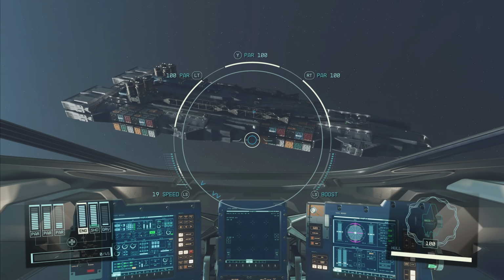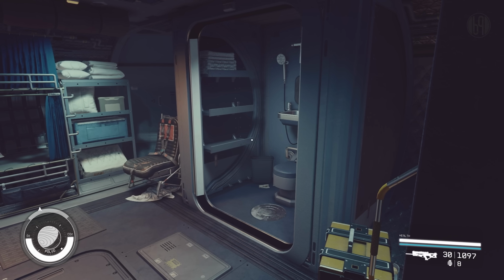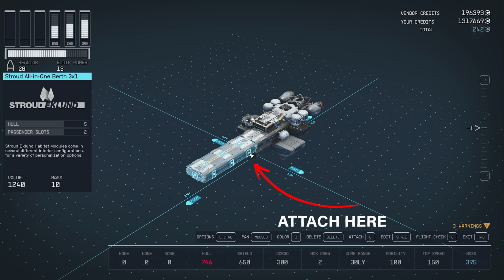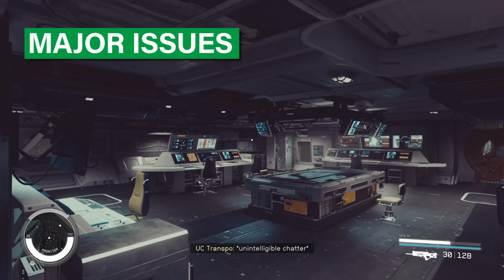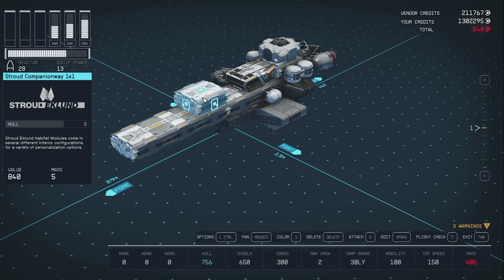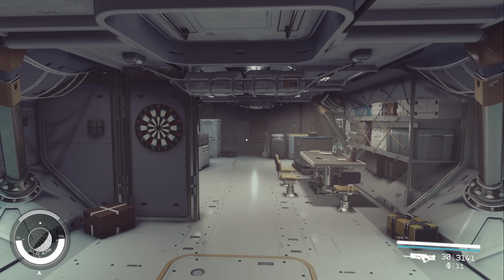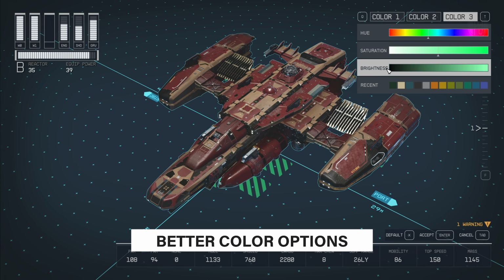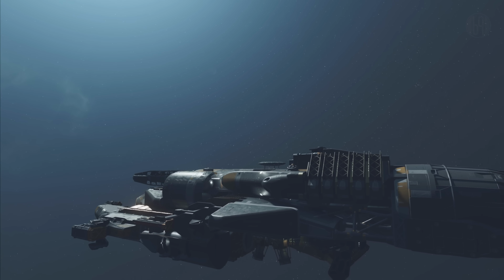Is Starfield's SHIPBUILDER getting IMPROVEMENTS anytime SOON?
Starfield's shipbuilder is a rollercoaster ride of surprises. We're dissecting the messy, confusing world of ship editing, sharing our wishlist for fixes, and hoping Bethesda's listening!

▶️ ─── Chapters ─── ◀️

00:00 Intro
01:11 ‘Vanishing’ Interiors
02:46 Unpredictable Layouts
06:12 The Solution?
07:18 Workarounds
10:23 Other Missing Features
12:16 Final Thoughts

▶️ Links ◀️

If you created this song, own the video clip, or are the company that owns this game and don't want us to use them, contact us and we'll take it down to avoid any copyright issues as soon as we determine that you're the original owner.

▶️ ⚠️ NOTE ⚠️ ◀️